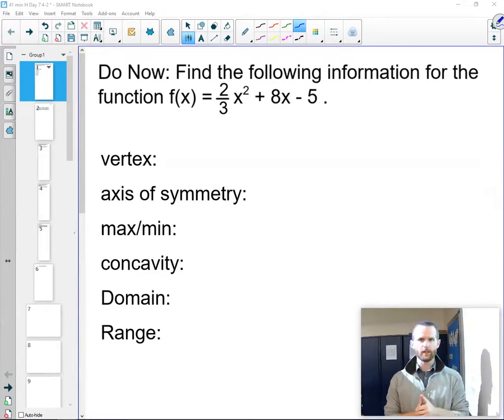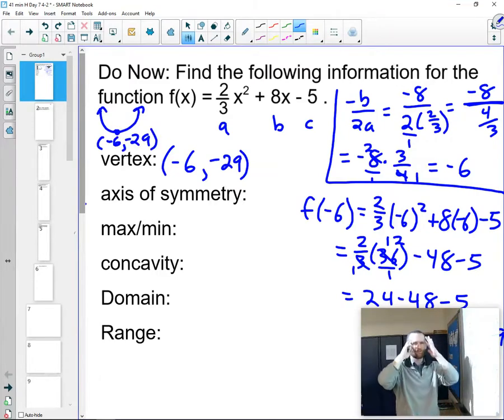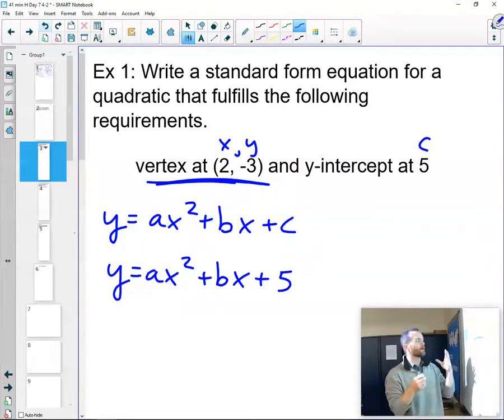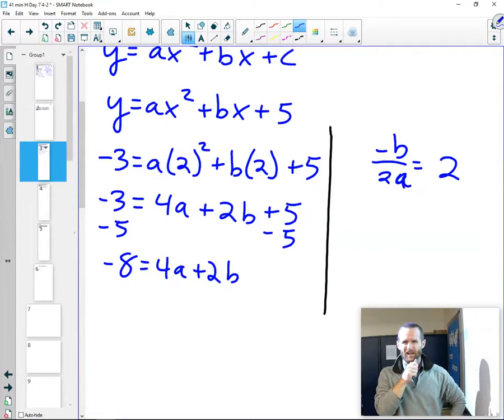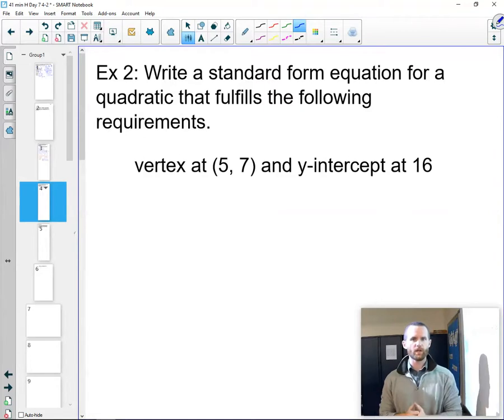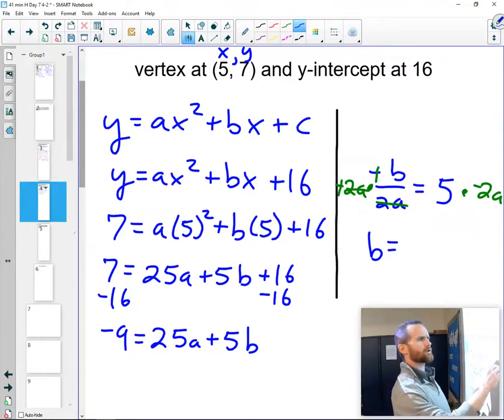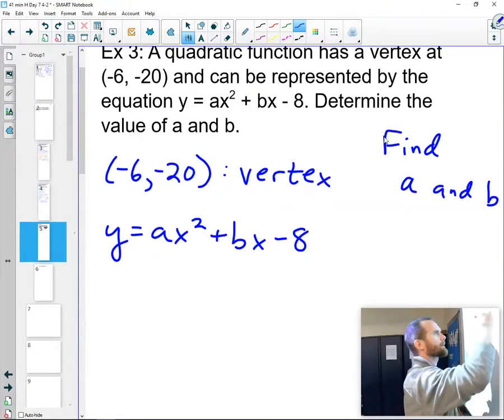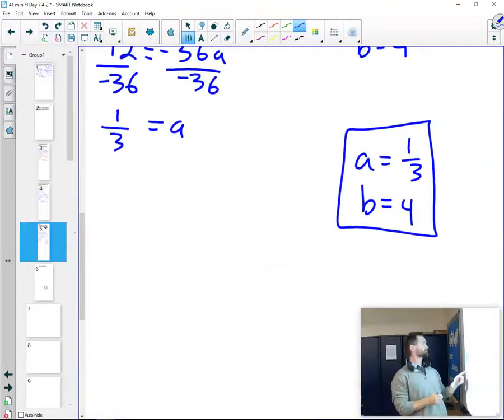Writing Quadratic Equations (standard form)